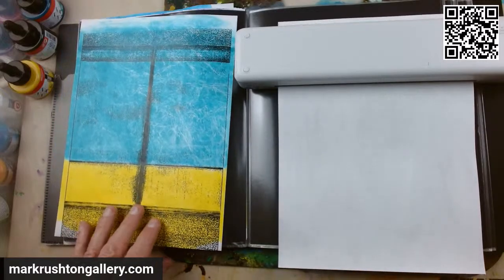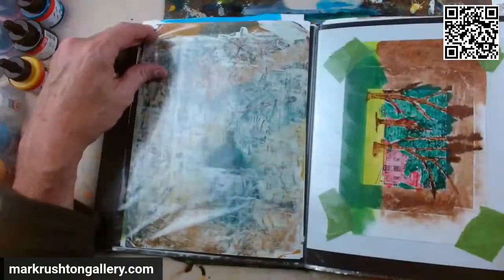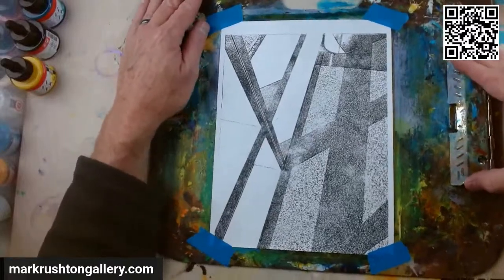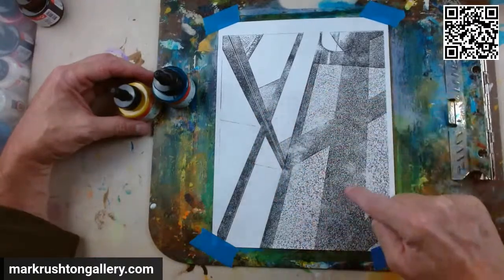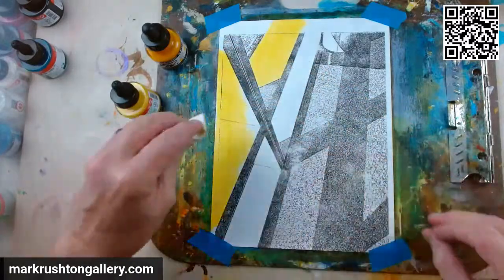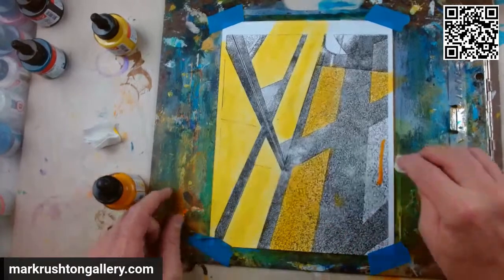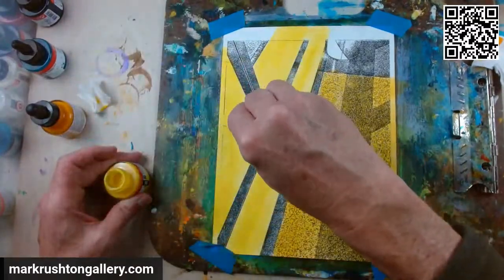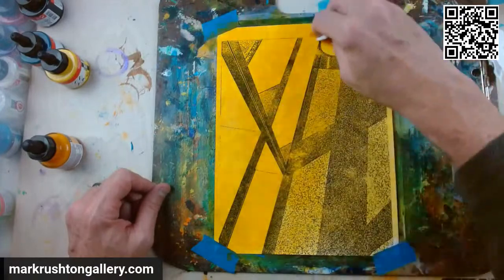Abstract Shadows + Live Painting with Ink by Mark Rushton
Mark Rushton livestreaming on Wednesday, September 27, 2023.   I like the processed abstract photos for now.

Dusty Road Between Farm Fields - 48" x 60" print on metal